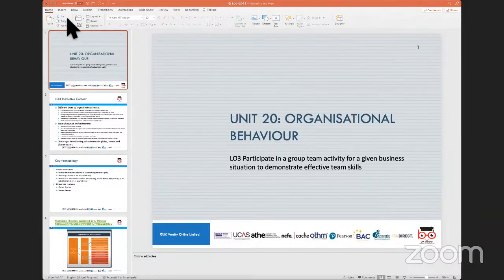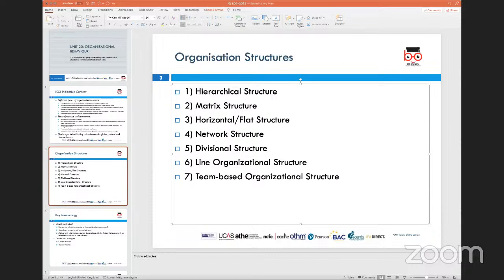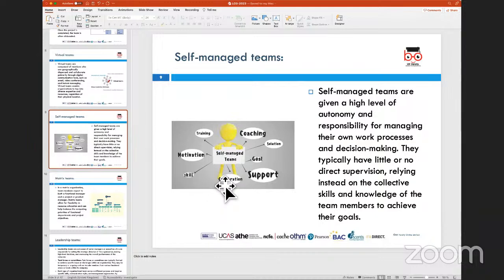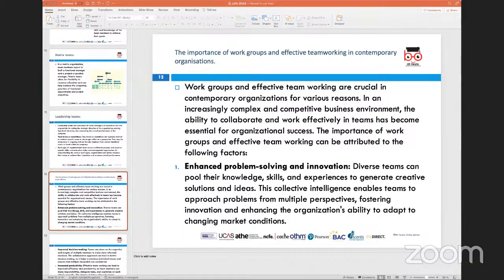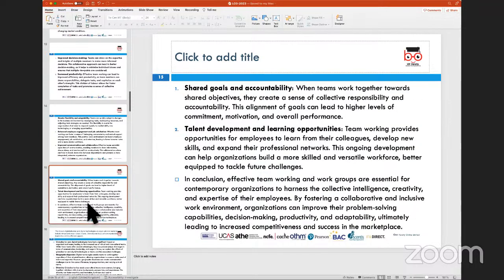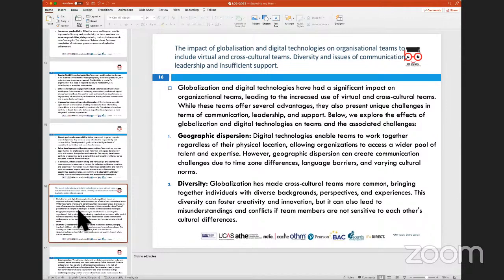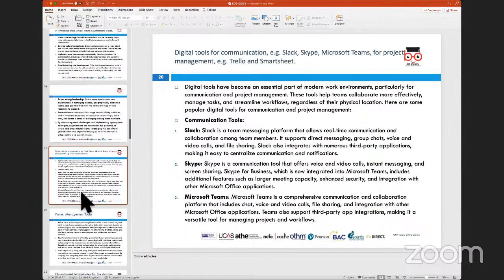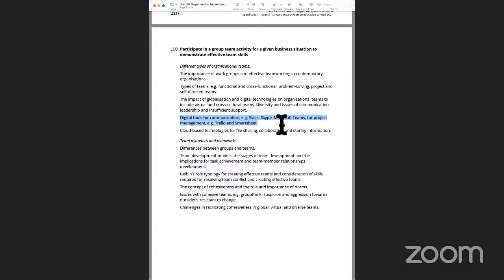Pearson BTEC HND Business- Organisation Behaviour LO3-Part 1